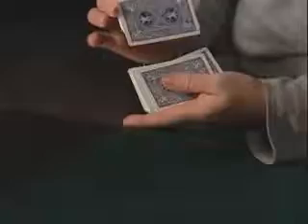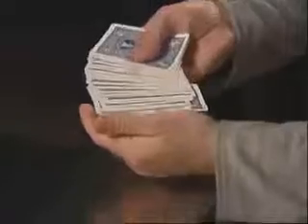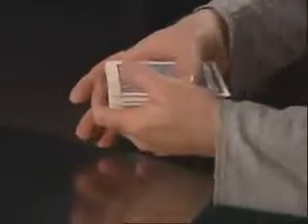Injogs Magic Crad Trick - CRASH COURSE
"the hitachi magic wand"
"magic wand hitachi"
"orlando magic"
"magic trick"
"magic tricks"
"hitachi magic"
"oswego math magic"
"magic the gathering"
"magic wand massager"
"carnival magic"
"98.9 magic fm"
"aids magic johnson"
"magic 92.5"
"magic shops"
"magic 95.9"
"hitachi magic wand attachment"
"apple magic mouse"
"how did magic johnson get hiv"
"hitachi magic wand vibrator"
"magic kingdom"
"magic shop"
"hitachi magic wand massager"
"magic wand vibrator"
"magic store"
"hitachi magic wand accessories"
"walt disney world magic hours"
"magic stores"
"hotels near magic mountain"
"magic"
"carnival magic cruise"
"hitachi magic wand massager walmart"
"carnival cruise magic"
"does magic johnson have aids"
"biography of magic johnson"
"hitachi magic wand walmart"
"hitachi magic wand video"
"magic castle hollywood"
"earvin magic johnson"
"scotch magic tape"